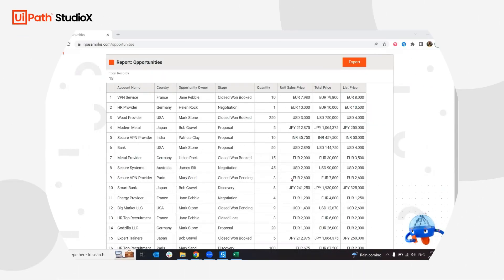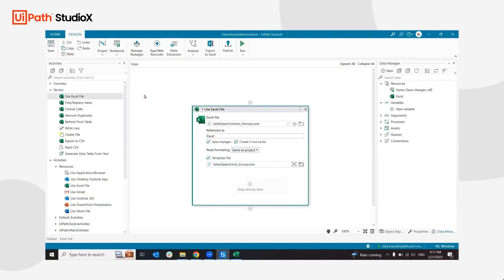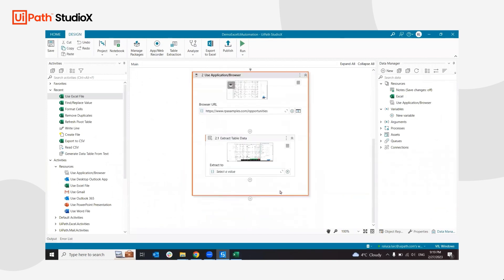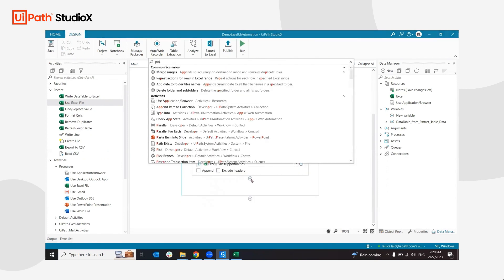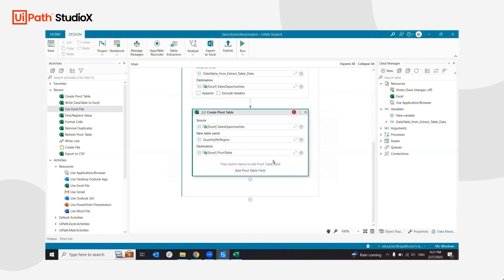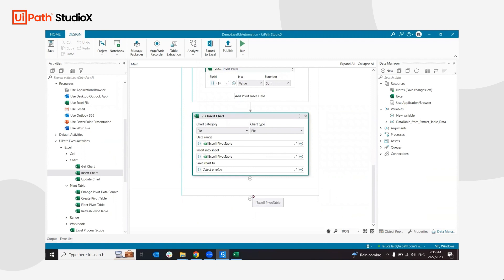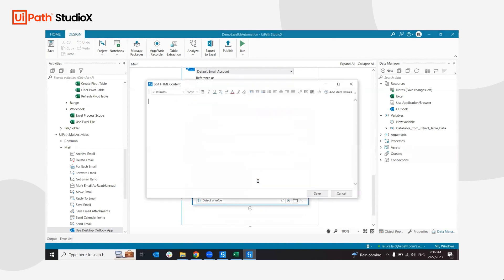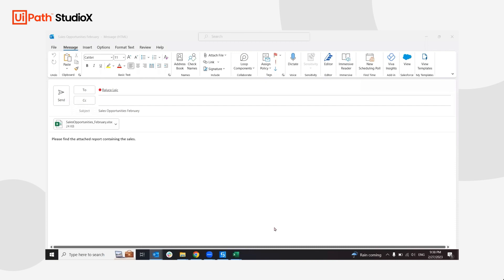Extract and process data in Excel with StudioX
Microsoft Excel is great: it organizes your data, analyzes it, and presents it in a clear manner. UiPath StudioX makes it even greater: it helps you eliminate manual work associated with Excel and enjoy the best of what it has to offer.

In this video, you will discover how to capture data from the web site and based on it create an MS Excel report with a pivot table and a chart. You will also learn how to attach the newly created report to the email and then have the robot send it to your addressee.